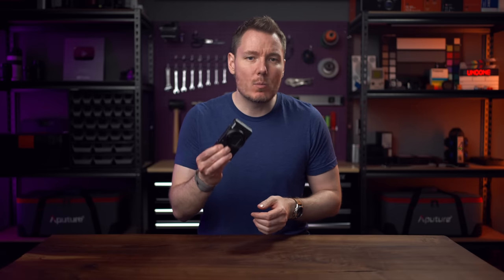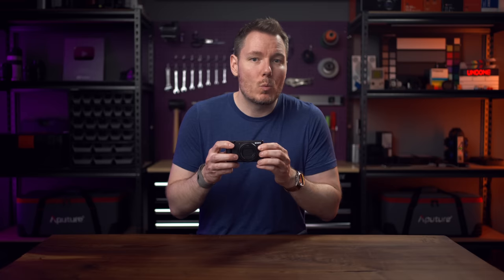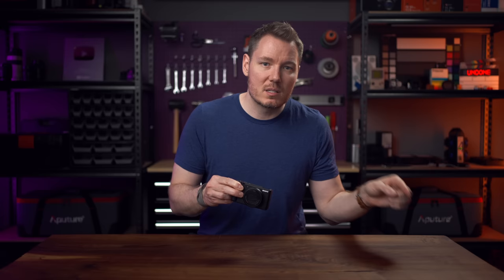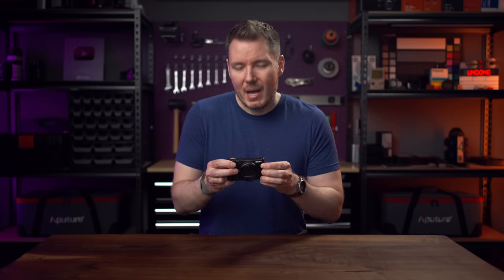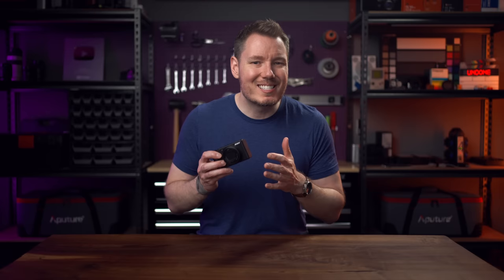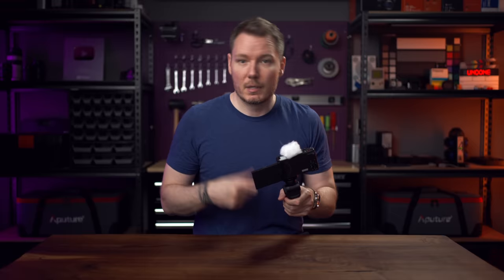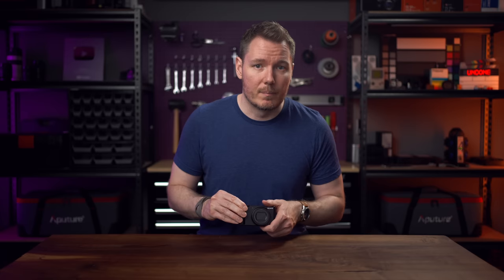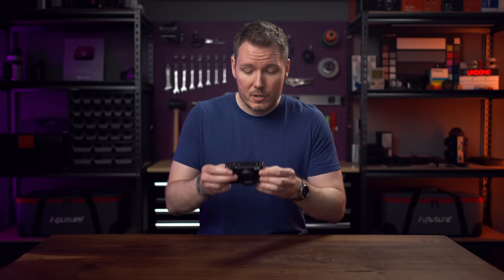Sony ZV-1M2 Review: Does Anyone Still "Vlog"?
Review of the Sony ZV-1M2 camera. Discussing vlogging performance, rolling shutter, dynamic range, ergonomics, and stabilization.

Table of Contents:
0:00 - Intro & Disclosure
0:17 - Build & Features
1:45 - Dynamic Range
1:54 - Battery & Overheating
2:15 - Audio
2:31 - Rolling Shutter
3:02 - Stabilization
3:30 - Vlog Test
9:01 - Final Thoughts

Best Deals for Camera Gear